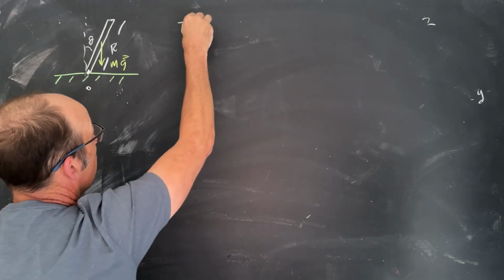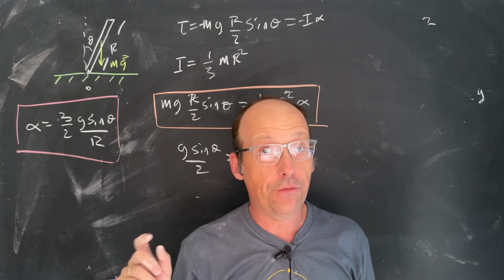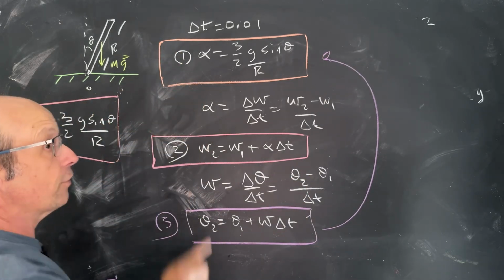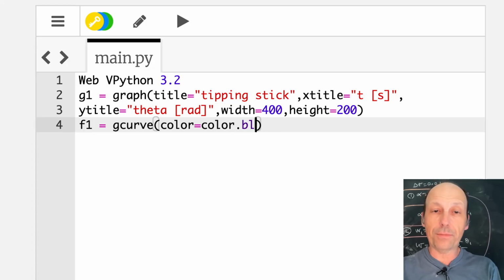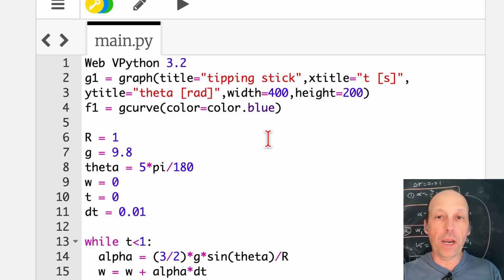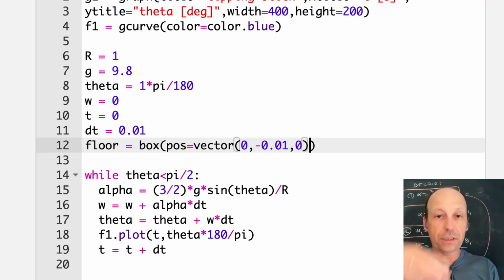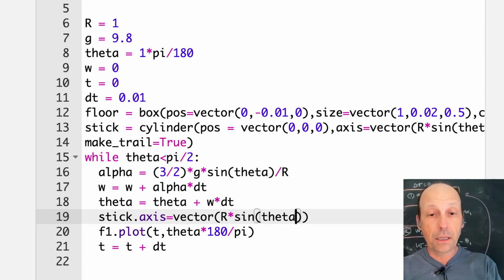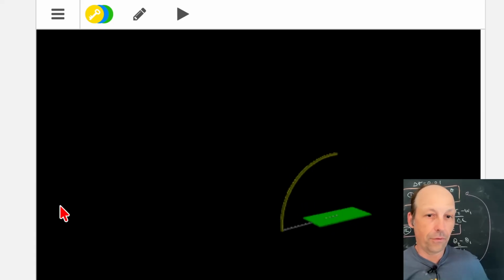Python Physics: Modeling the Motion of a Tipping Stick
How to create a numerical calculation of a stick as it tips over.